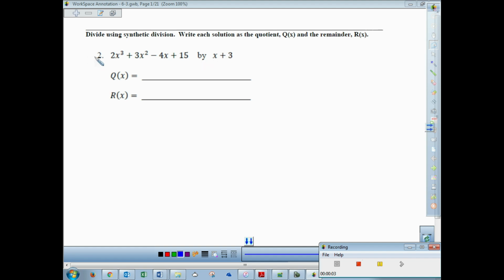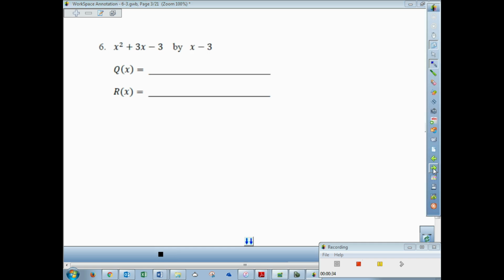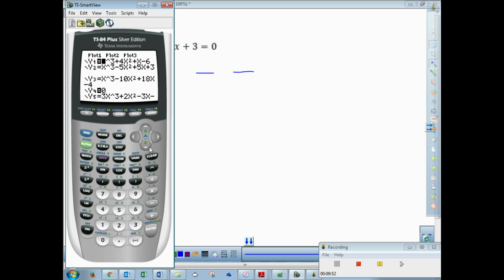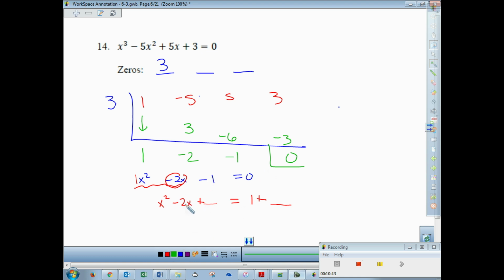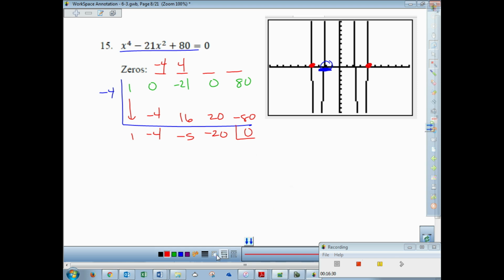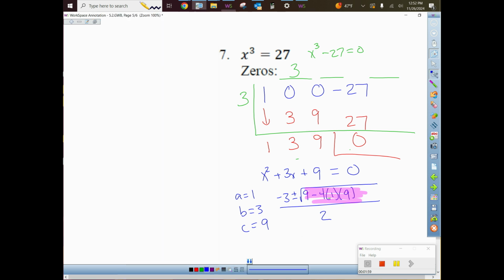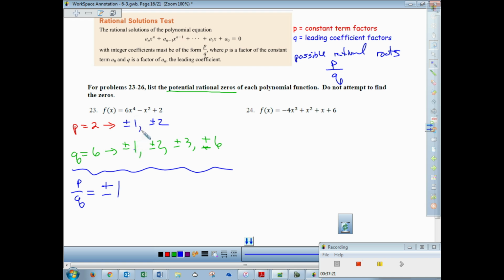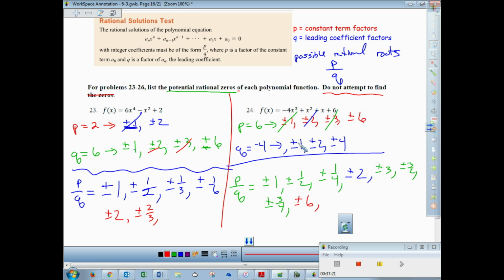VIDEO 5-2 synthetic division and zeros 2024